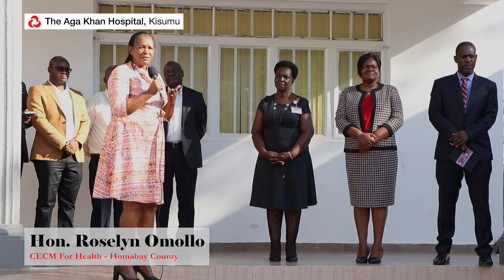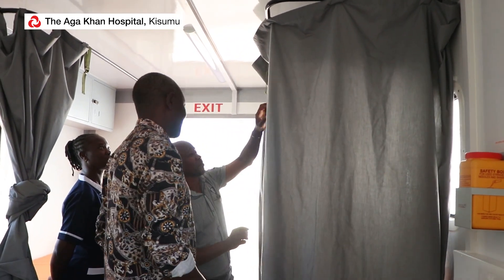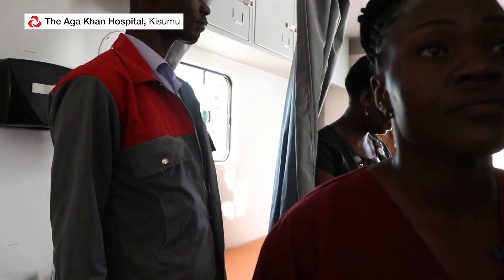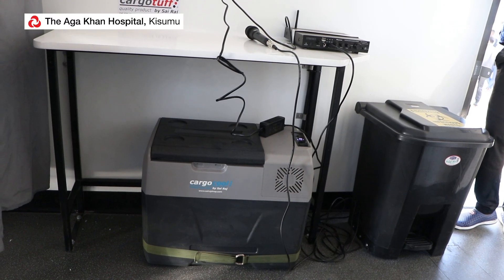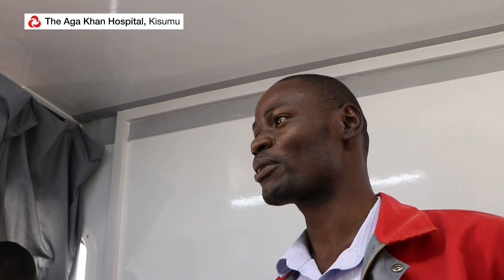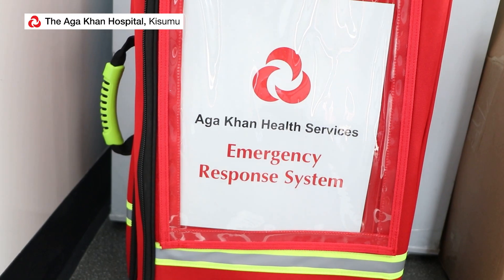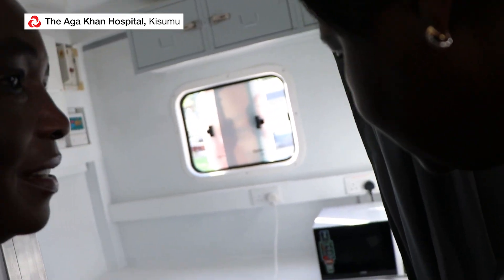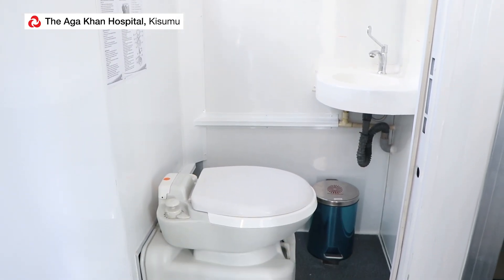FULLY FURNISHED MOBILE CLINIC HANDOVER TO HOMABAY COUNTY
The Aga Khan Hospital, Kisumu ( AKHK) donated a mobile clinic valued at Ksh. 20 Million to the County Government of Homabay to enhance access to quality care in the far-flung areas of the county. The donation was made possible through the German government by the German Development Bank.
The fully equipped Mobile Clinic with facility to provide preventive and curative care officially presented by Jane Wanyama, C.E.O, Aga Khan Hospital, Kisumu to Hon. Roselynn Omolloh CECM Health Services in the presence of Governor Gladys Wanga and Deputy Oyugi Magwanga from Homabay County.
Commenting on the donation, the AKHK CEO,  Ms. Wanyama expectation was that the mobile clinic would go along way to support Homabay County’s quest for ensure health for all through Universal Health Coverage.